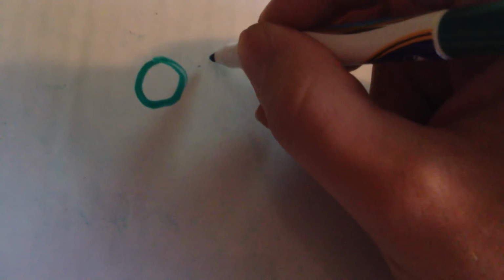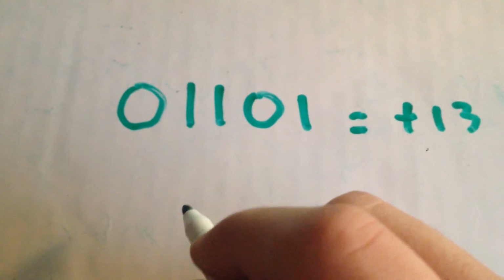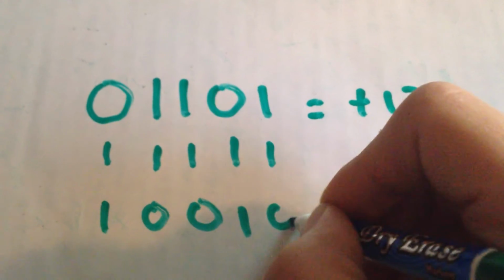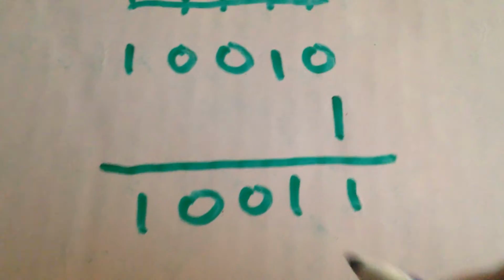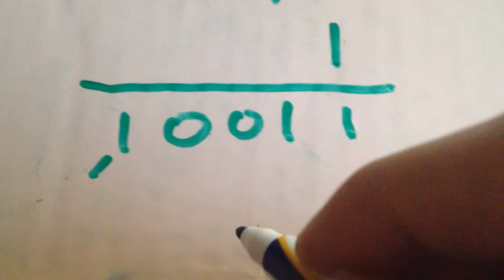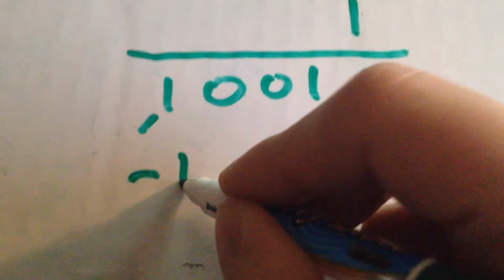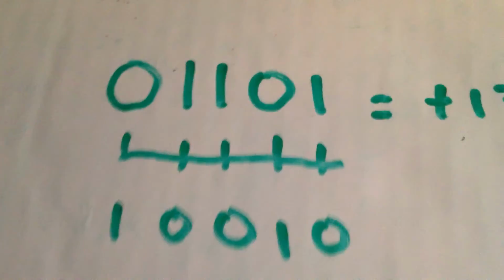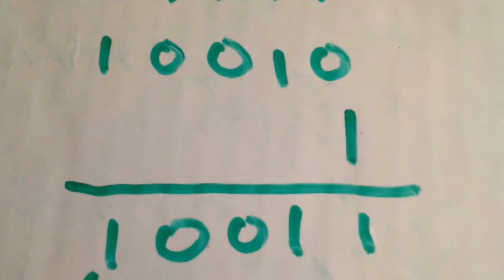Finding negative binary values.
This video assumes you have at least some previous binary experience.